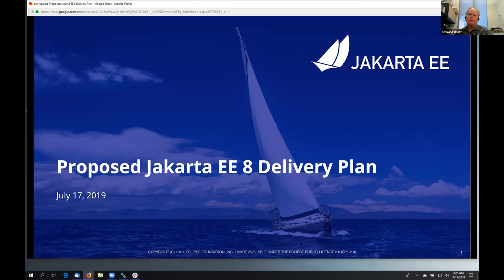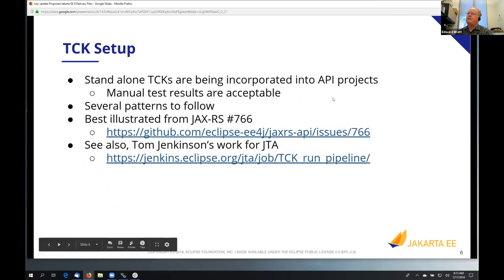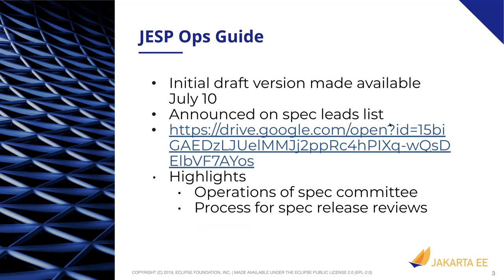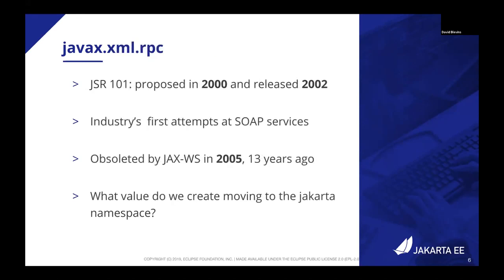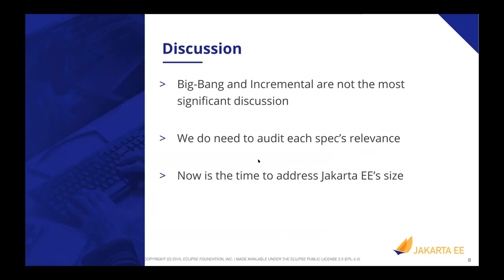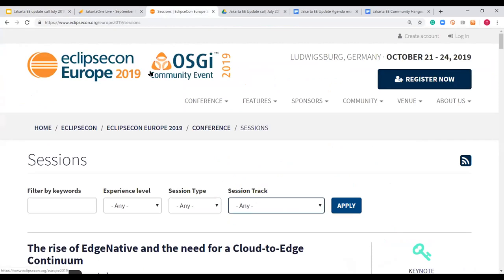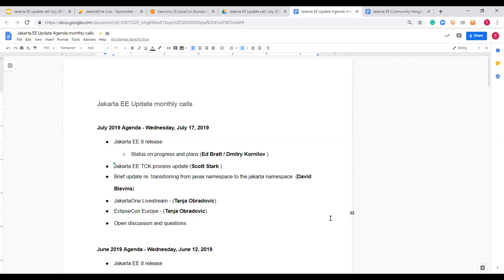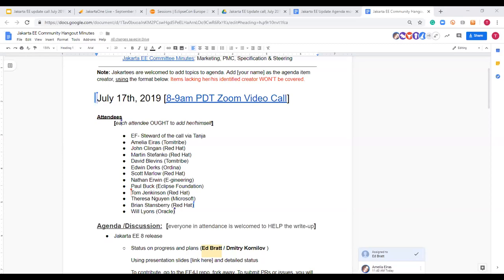Jakarta EE Community Call | 2019-07-17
The Jakarta EE Community call is a monthly meetup via Zoom that drives community conversation and provides a space for participants to ask questions on topics of interest in an Ask Me Anything (AMA) format.

// AGENDA
-Jakarta EE 8 release
-Status on progress and plans (Ed Bratt / Dmitry Kornilov )
-Jakarta EE TCK process update (Scott Stark )
-Brief update re. transitioning from javax namespace to the jakarta namespace  (David Blevins)
-JakartaOne Livestream - (Tanja Obradovic)
-EclipseCon Europe - (Tanja Obradovic)
-Open discussion and questions

/// JOIN THE CALL
To join the next community call click the link to add it to your calendar